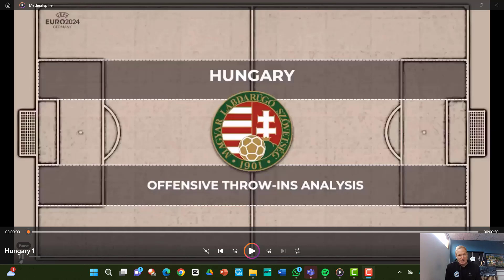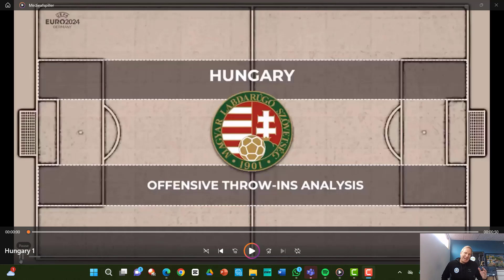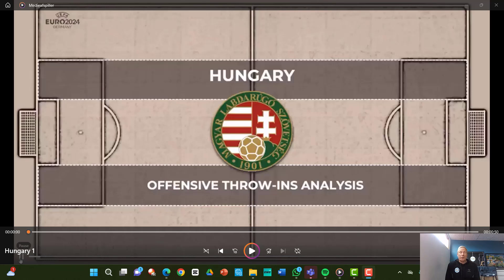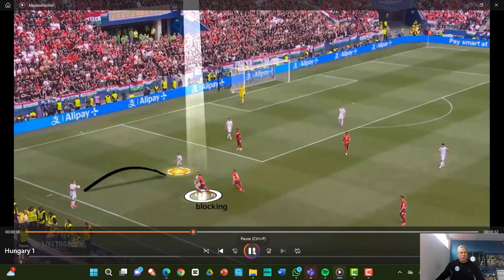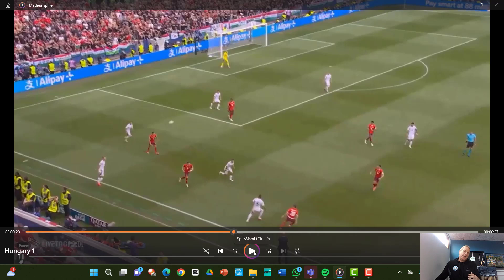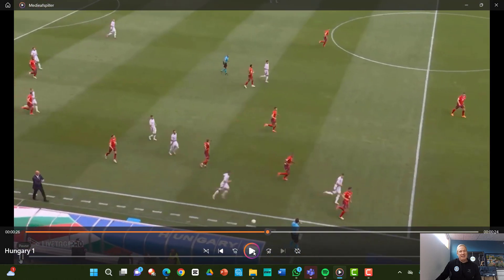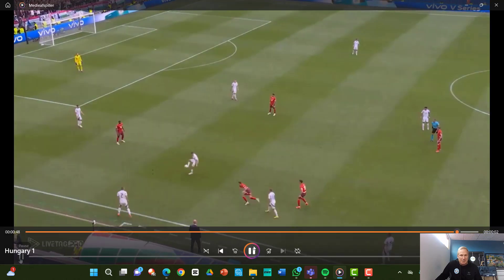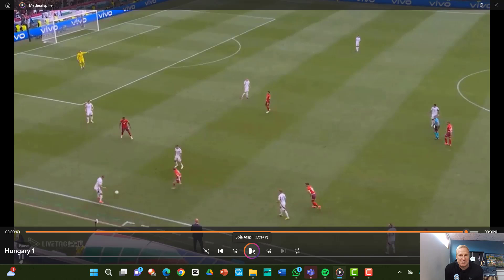How Hungary´s throw-ins are inspired by Liverpool FC - and what they do WRONG!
- See more about my throw-in coaching here